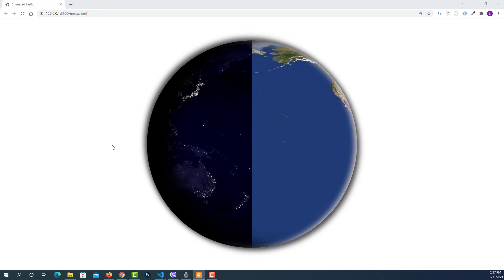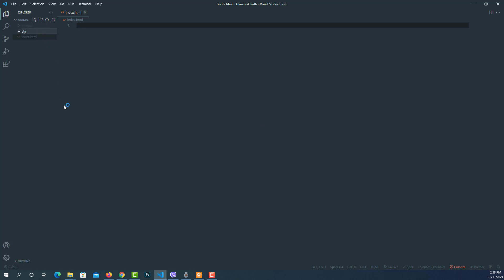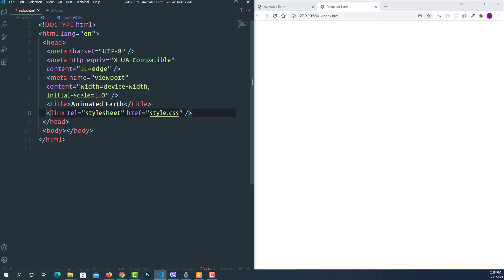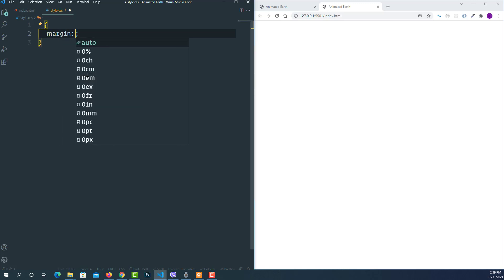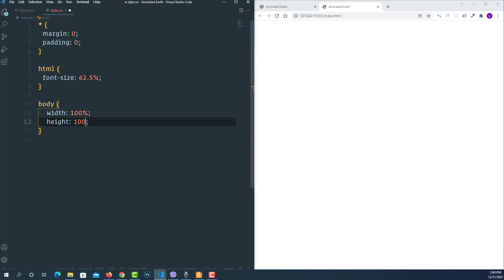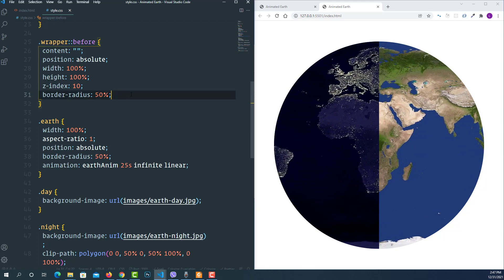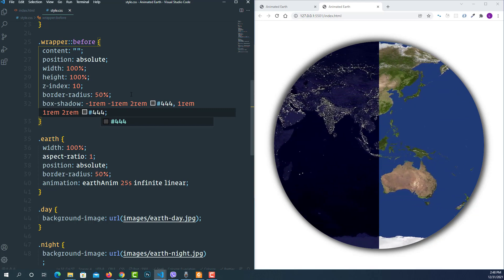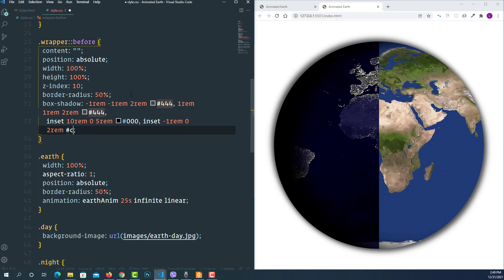Animated Earth with HTML and CSS / CSS Animations / Day & Night Effect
In this tutorial, we will create an Animated Earth with HTML and CSS